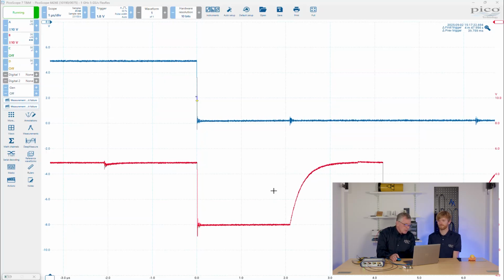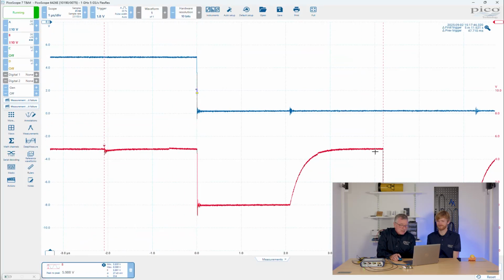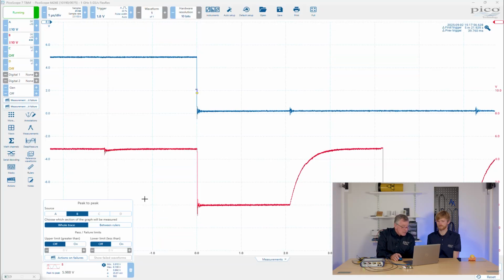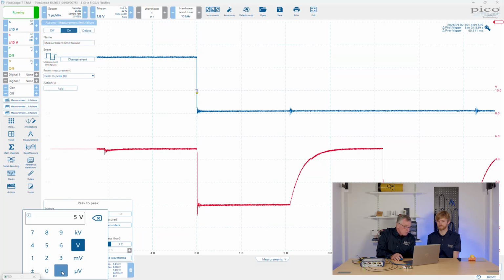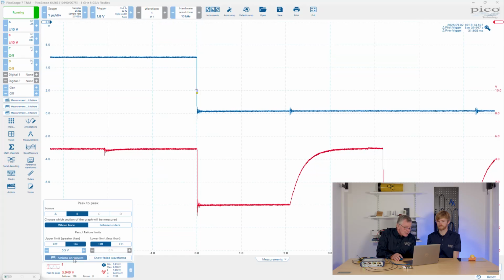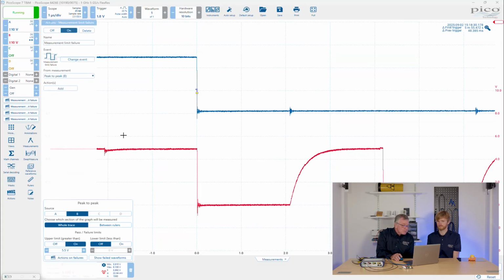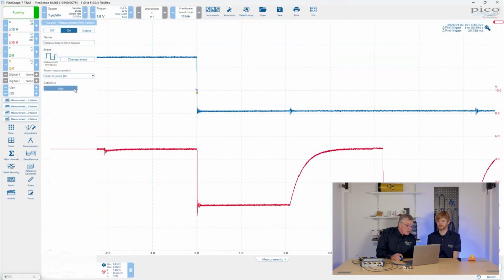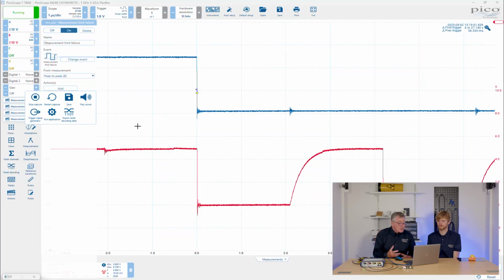Smart Actions (Video 2) | PicoScope 7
Unlock the potential of Smart Actions, a powerful feature that turns PicoScope 7 into a semi-automated test tool. In this demonstration, we show you how to configure specific actions triggered by measurement failures, allowing for hands-off monitoring of your signals.
Key Features Demonstrated:

• Measurement Setup: We illustrate how to apply a peak-to-peak measurement on a data and clock waveform.
• Defining Limits: See how to set specific parameters (e.g., an upper limit of 5.5 volts) to define what constitutes a failure.
• Action on Failure: Learn how to program the software to react instantly when a specific measurement fails. Available actions include:

    ◦ Stopping or restarting the capture.
    ◦ Saving the capture to disk as a PS data file.
    ◦ Playing a sound to alert the user.
    ◦ Triggering the signal generator.
    ◦ Running an external application or exporting serial decoding data.

PicoScope 7 is available now as a free update for Windows, Mac OS, and Linux users.